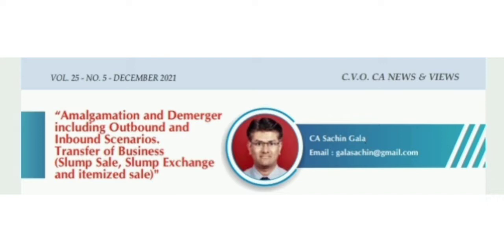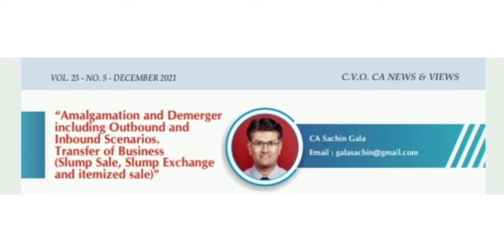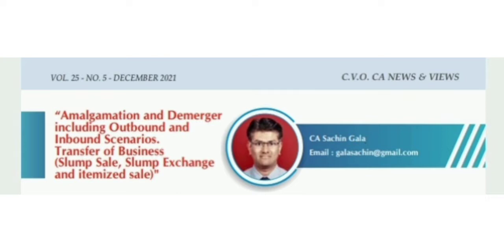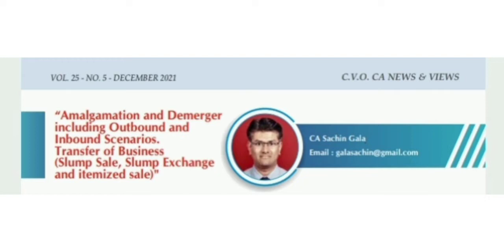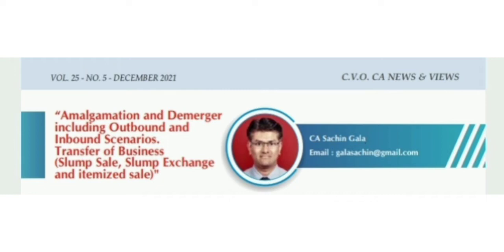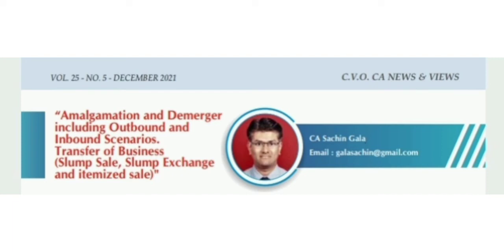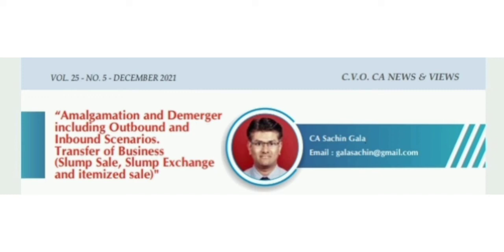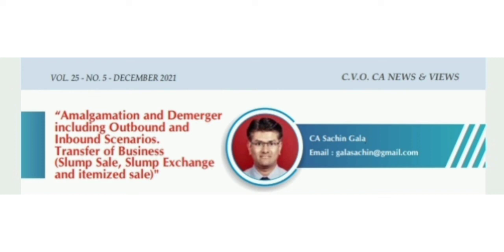Amalgamation & Demerger incl Outbound & Inbound Scenarios, Transfer of Business - By CA Sachin Gala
Read the complete CVOCA News and Views of December 2021 edition